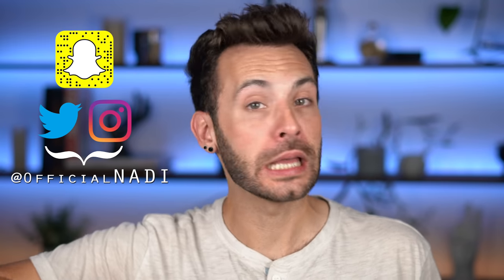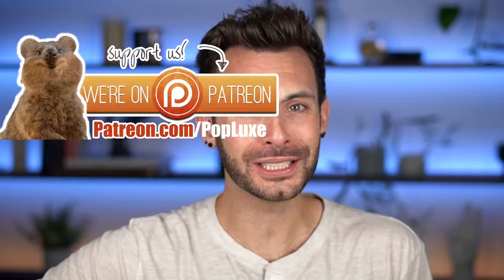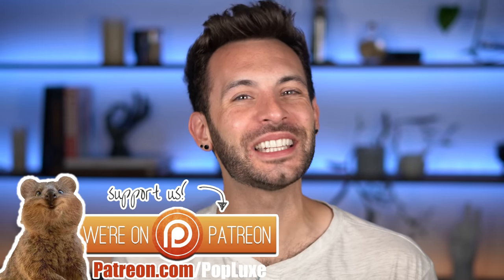Brutally Honest BEST & WORST of Beauty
Thumbs up for honesty, baby!!

VEVO: NADIVEVO